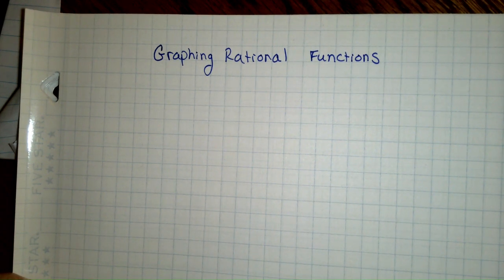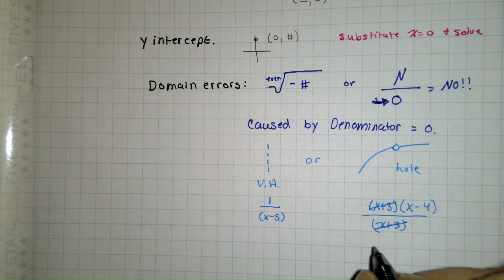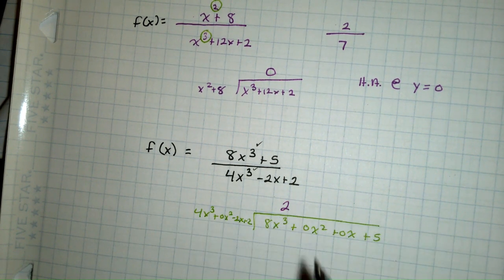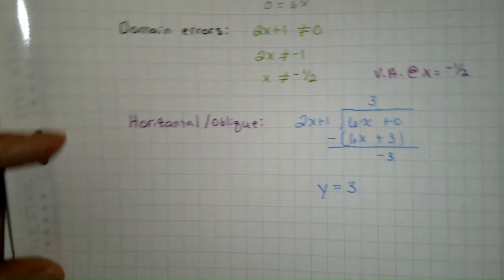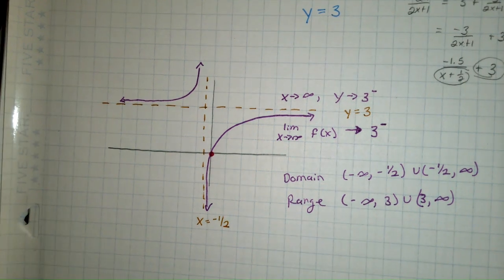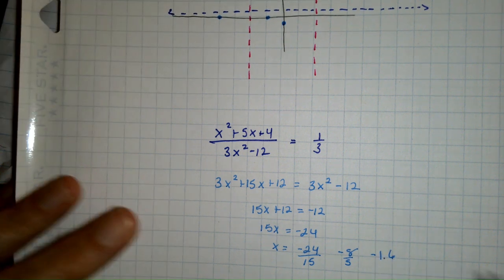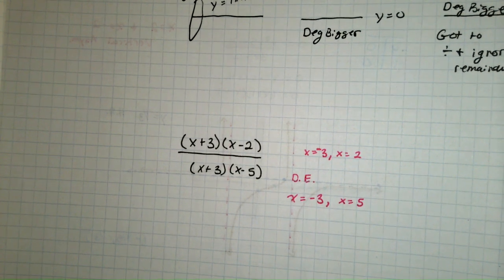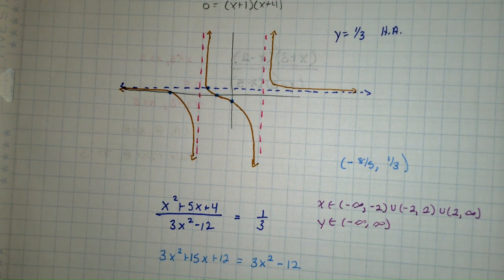Graphing Rational Functions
In this video, I focus on how to graph rational functions by identifying and analyzing their key features. Rather than jumping straight into plotting points, I help students break down the function step by step to understand its structure and how that affects its graph.

I begin with finding the intercepts—both x- and y-intercepts—by examining the numerator and overall expression. Then I explain how to determine where the function is undefined, which occurs when the denominator is zero. These undefined values create vertical asymptotes, which are invisible boundary lines that the graph approaches but never touches.

Next, I go over how to find horizontal or oblique asymptotes, depending on the degrees of the numerator and denominator. I explain what each type tells us about the end behavior of the graph and how to identify which one applies. I also discuss holes, which appear when there’s a common factor in the numerator and denominator that cancels out, creating a missing point in the graph.

Throughout the video, I walk through examples that highlight each feature before sketching the graph. This helps students see how intercepts, asymptotes, and domain restrictions all come together to shape the graph of a rational function.